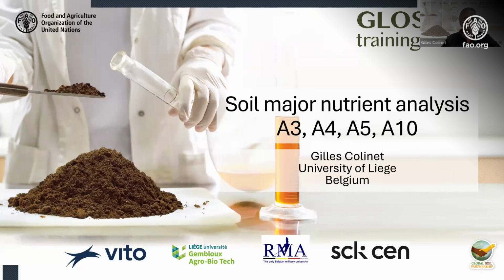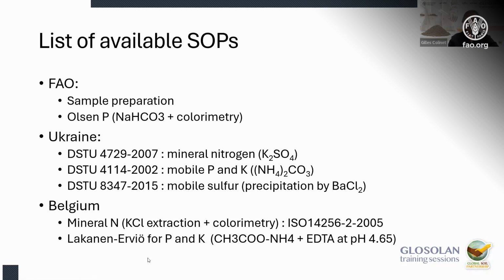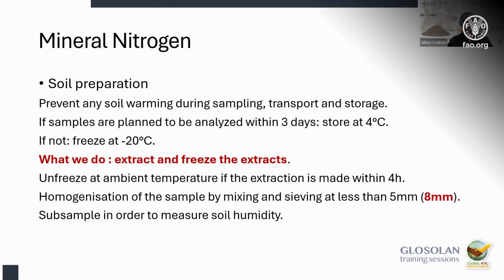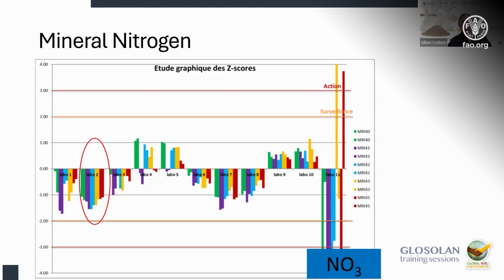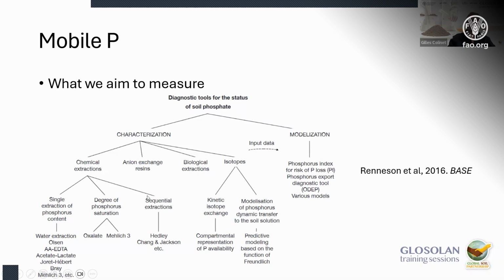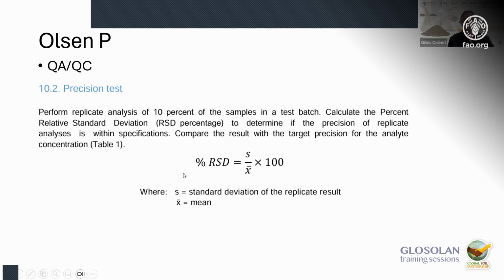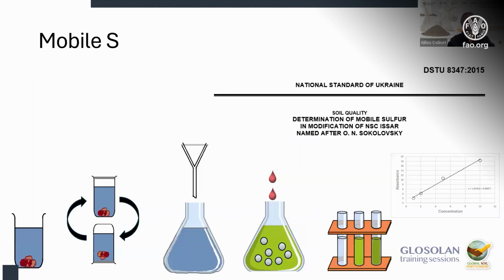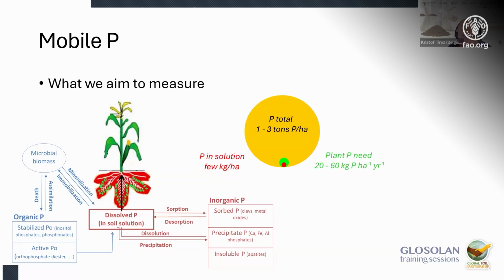Training on soil pollution: Module_009_Soil major nutrient analyses